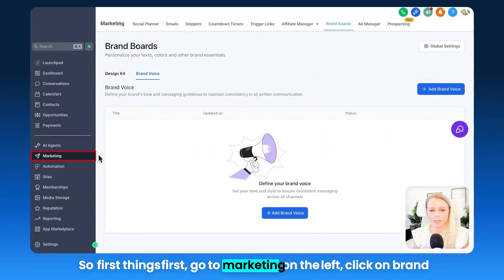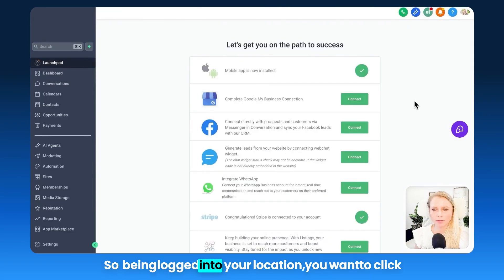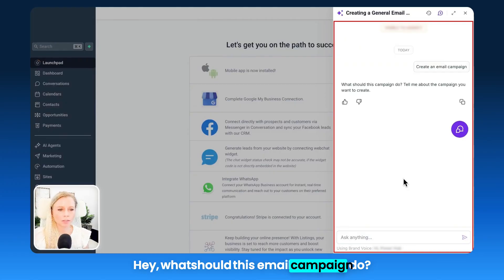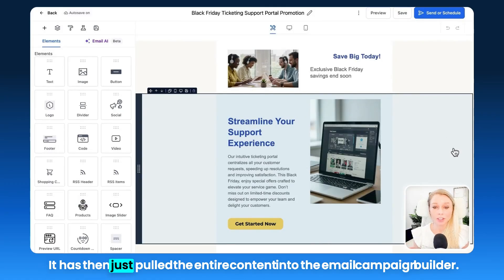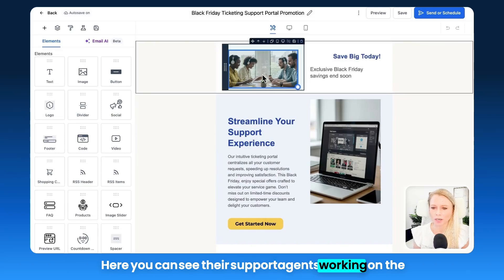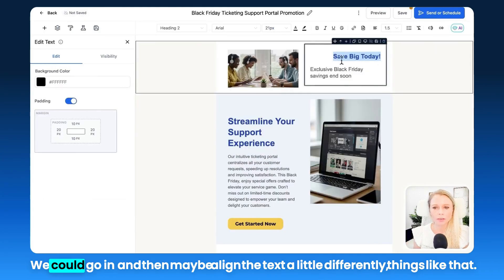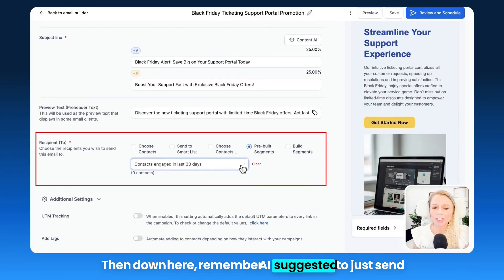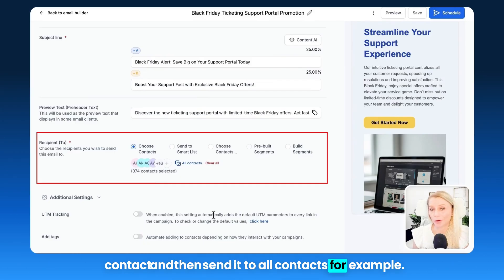How To Build an AI Powered Email Campaign with HighLevel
Learn how to set up an entire email campaign using AI with HighLevel. This tutorial covers setting up a sending domain, creating email content, A/B testing subject lines, using pre-built segments, scheduling your campaign, and integrating your brand voice. Follow step-by-step instructions to efficiently manage your email marketing efforts and analyze campaign performance.

00:00 Introduction to AI-Powered Email Campaigns
00:38 Setting Up Your Brand Voice
01:03 Creating an Email Campaign with AI
01:48 Customizing Your Email Campaign
02:54 A/B Testing and Scheduling
04:08 Analyzing Campaign Performance
04:38 Additional Resources and Conclusion